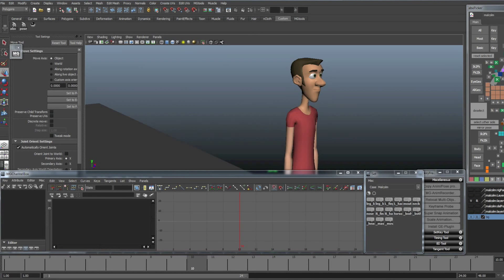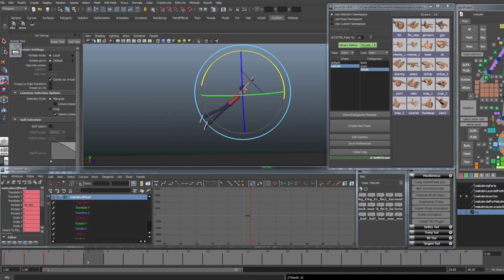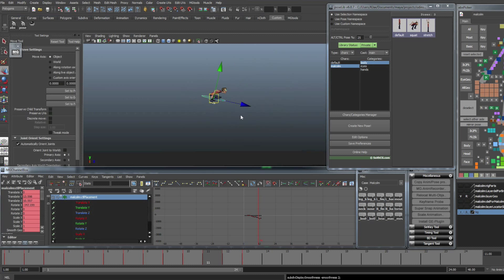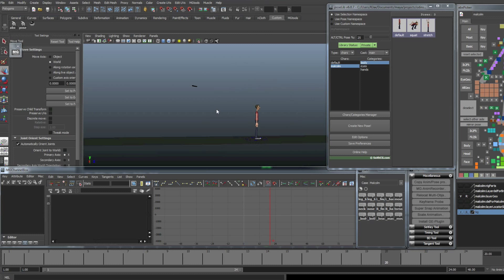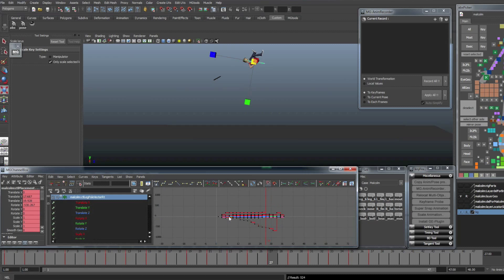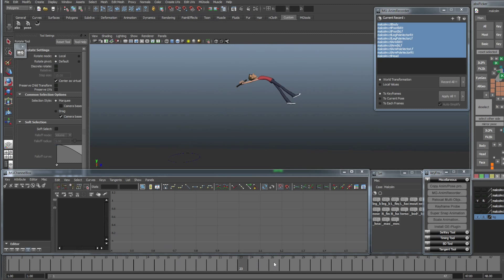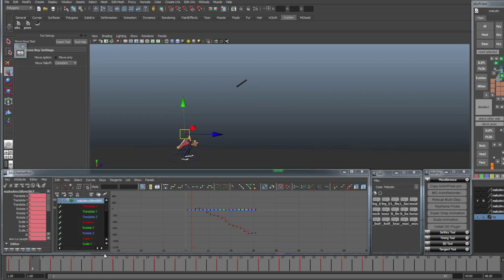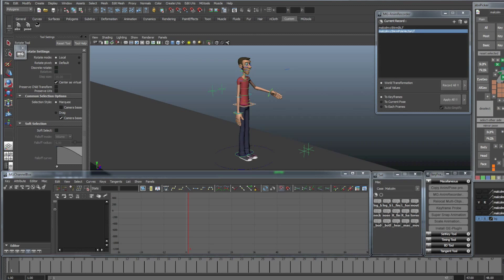KJax Blocking Technique: MGanim Recorder Tutorial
A huge thanks to Kevin Jackson for this awesome tutorial.  This quick tutorial demonstrating Kevin's blocking method for animation. He developed this technique when started in the industry back in 2007.

PoseLib - A useful tool to save poses for later use